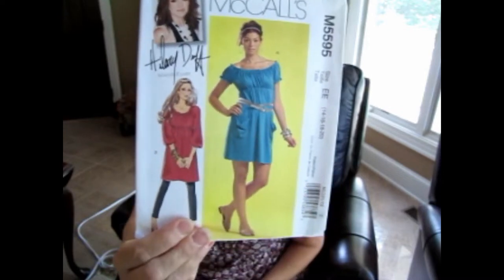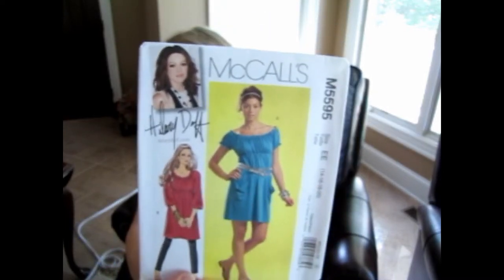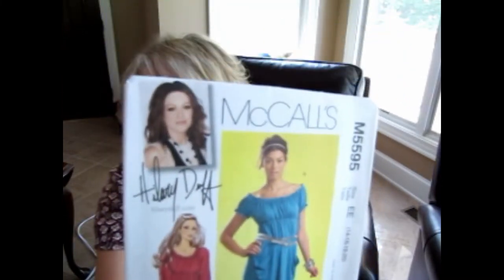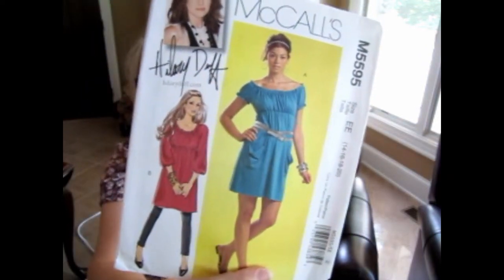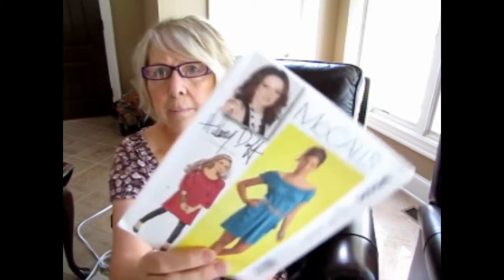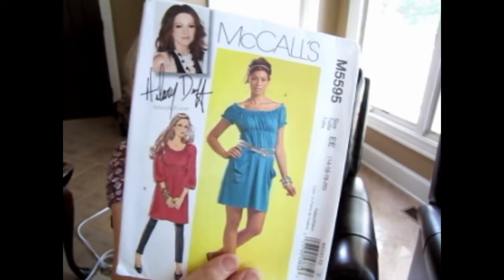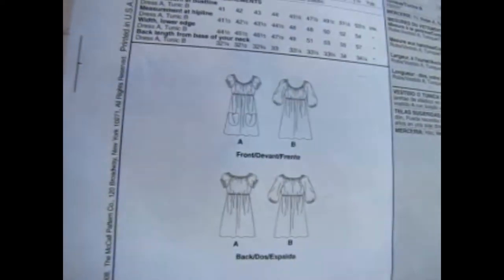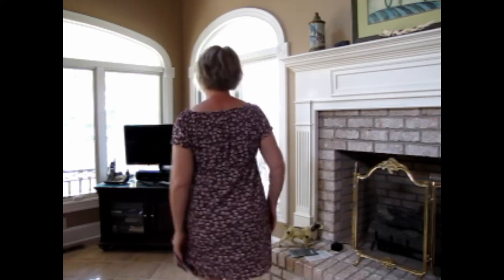Pattern Review McCall's M5595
The Cursing Seamstress reviews a recent dress pattern she made featuring a baby doll-style.